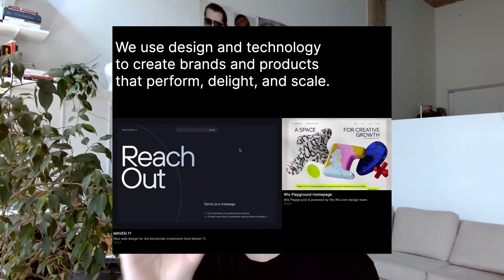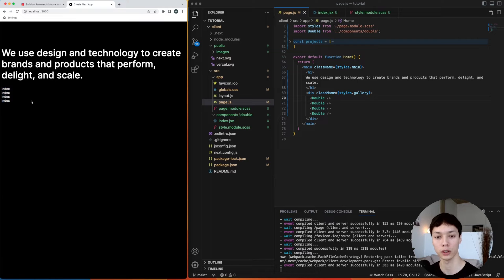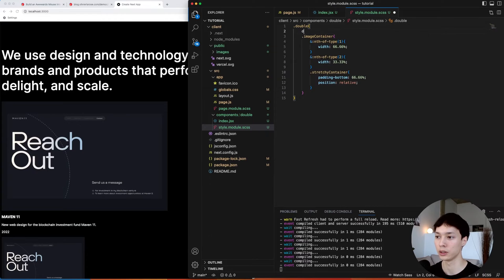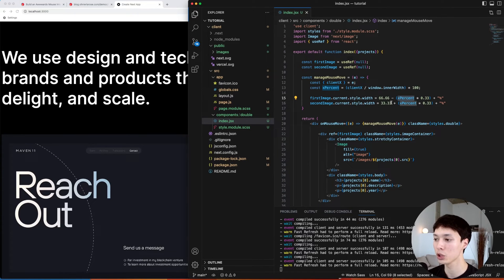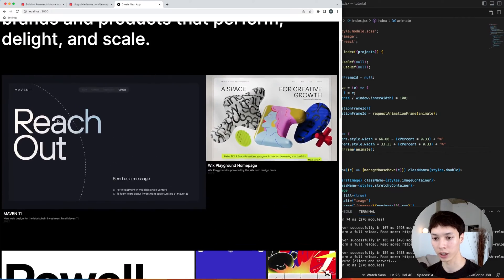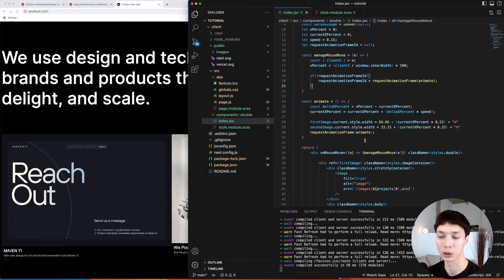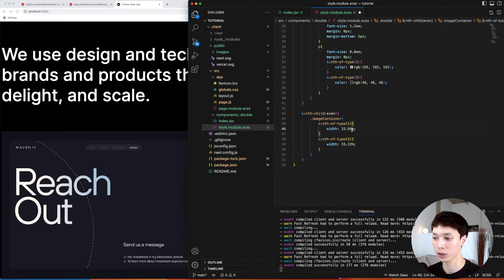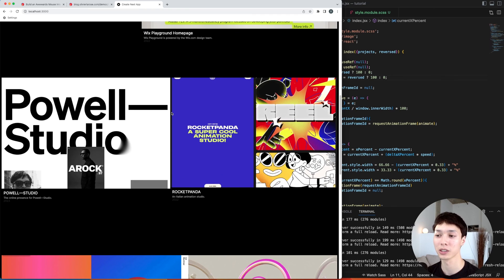Build an Awwwards Mouse Interactive Project Gallery with Nextjs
A website tutorial featuring a mouse interactive project gallery from an awwwards winning website, made with Nextjs.

00:00 Intro
00:15 Initializing the App
00:38 Page Component
1:15 Double Component
3:22 Animating with Mouse Event
4:55 Using requestAnimationFrame
7:51 Reversing the layout
9:44 Outro